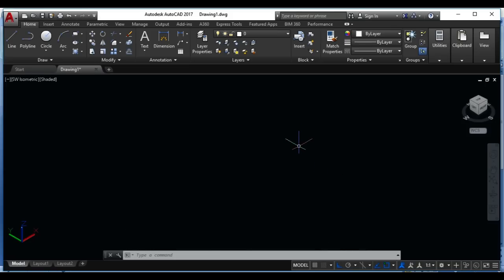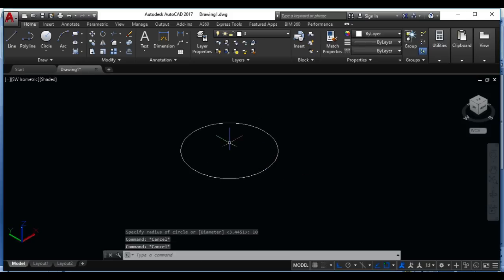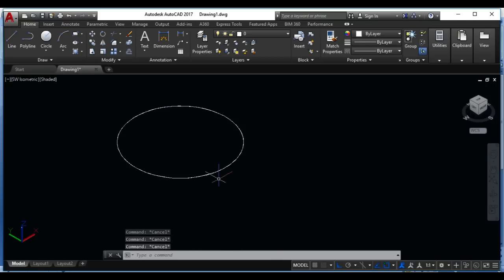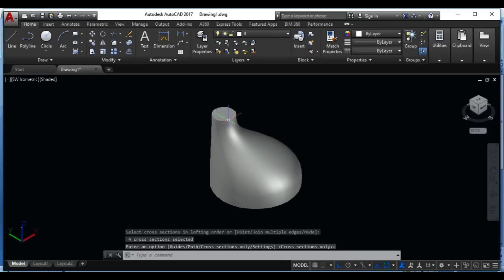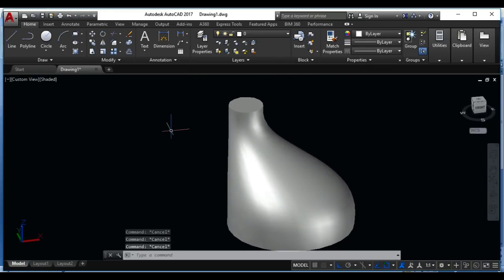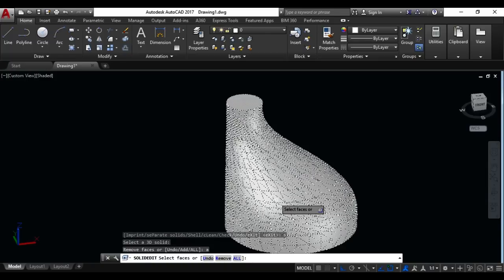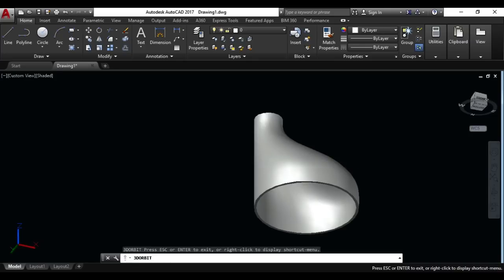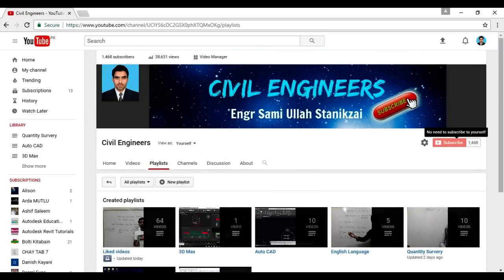Shell & Loft Command in Auto CAD 2017